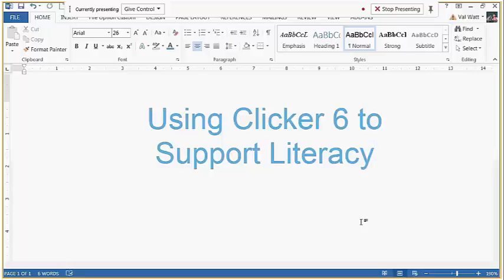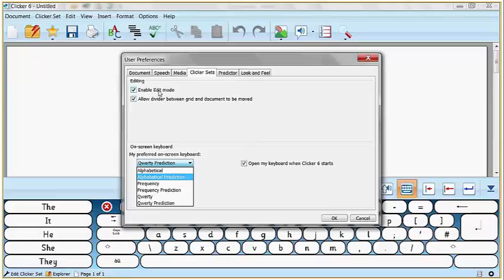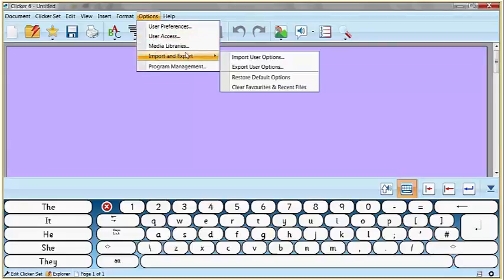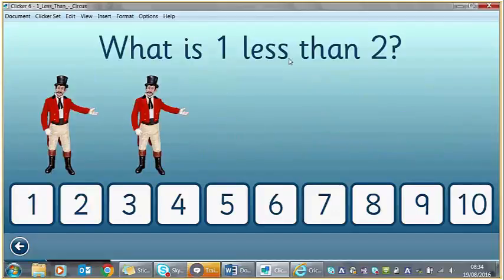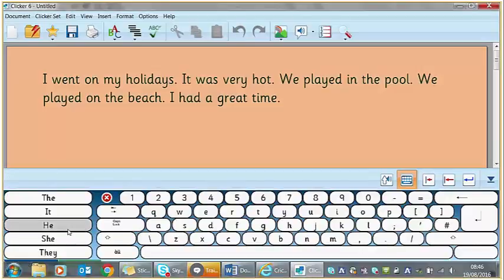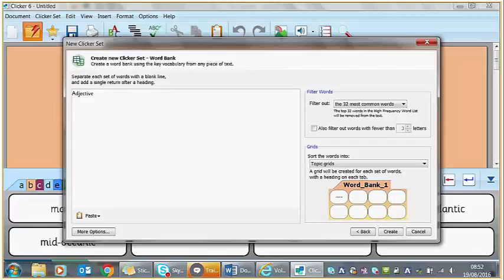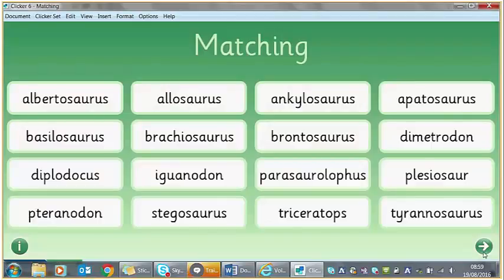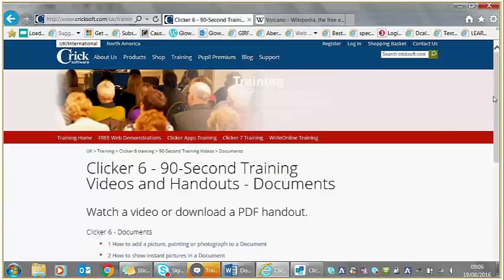clicker 6 whistle stop tour